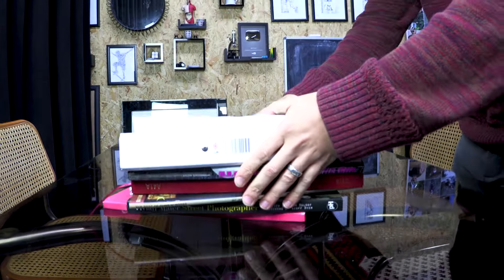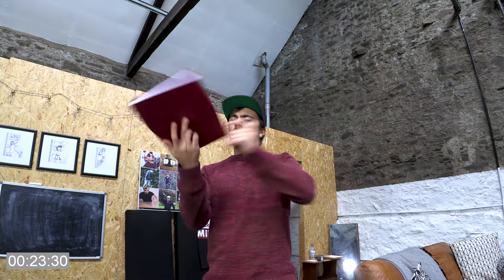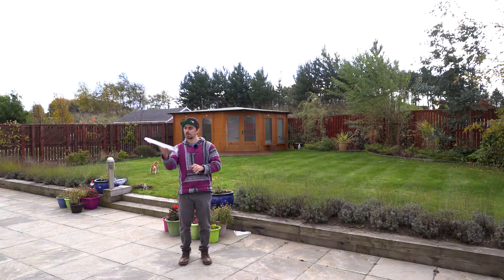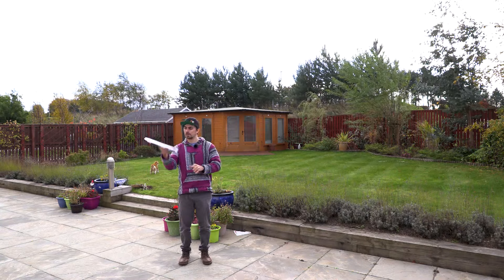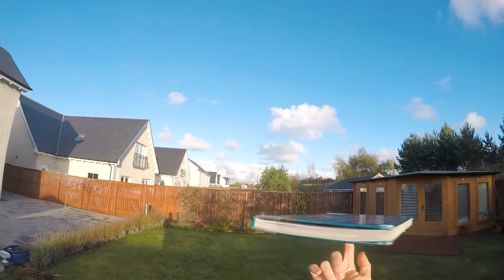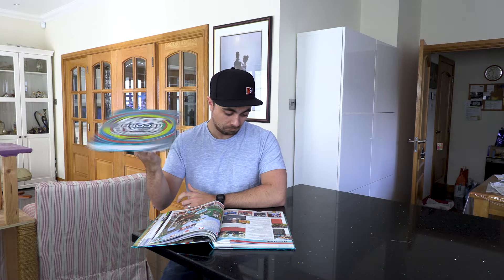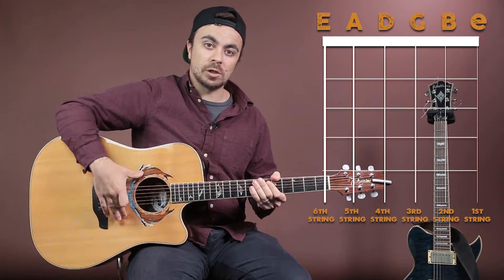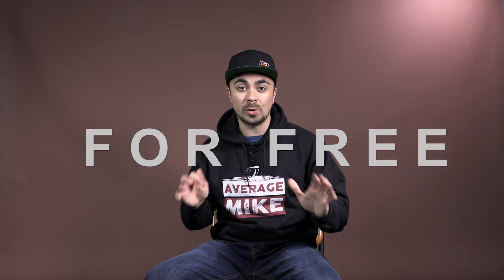Learn to Spin a Book || Learn Quick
I am so grateful for any support you choose to give, financial or emotional! 🙏 Use this link to get 2 months of Skillshare Premium for free

In this episode of learn quick, I learn to spin a book on my finger.
My name is Mike Boyd and I make videos documenting my process of learning stuff as quickly as I can.

Feel free to tell me what you'd like me to learn next in the comments or on Twitter (@mikeboydvideo).

If you'd like to send products / items to me to feature in the show, then please use the address outlined below:

Michael Boyd
Unit 62
10 Dock Street
Dundee
DD1 4BT
United Kingdom